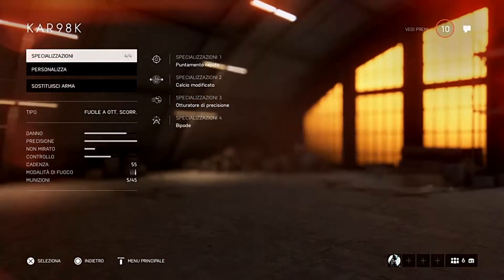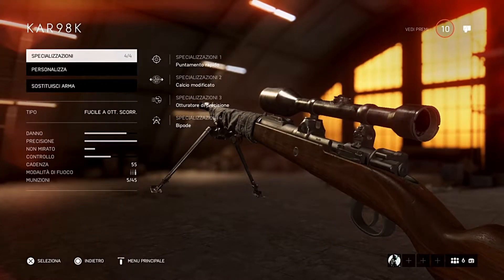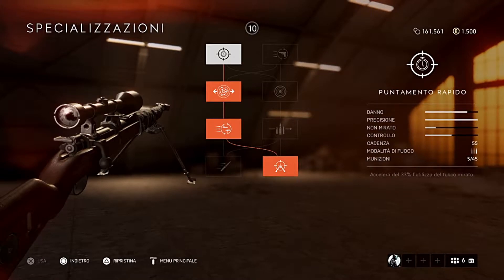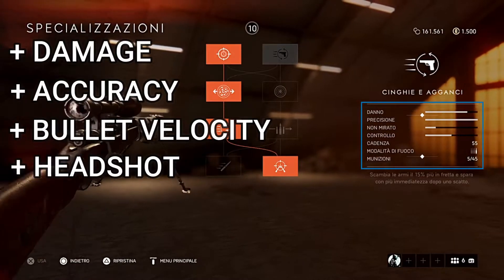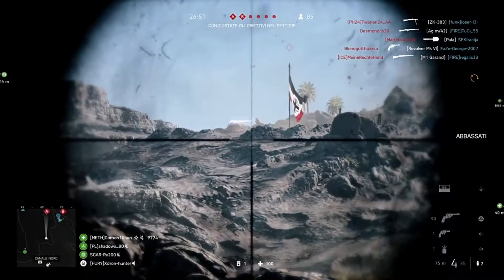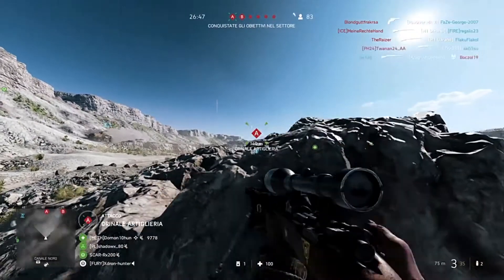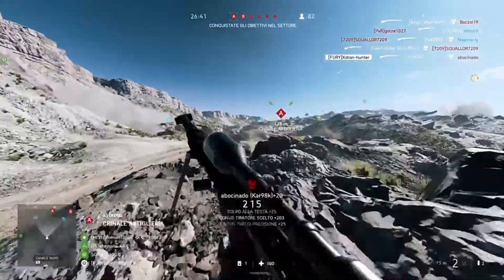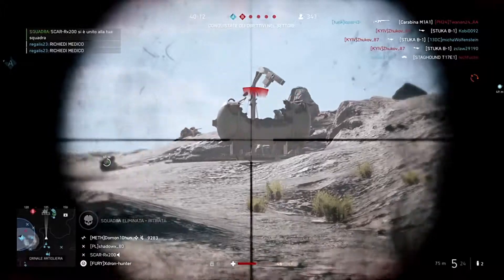KAR 98K *CUSTOMIZATION 100% HEADSHOT | BATTLEFIELD V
FOLLOW ME ALSO ON !!
GAMING PC:
-Ryzen 5 3600x
-Gigabyte rtx 2060 oc
-B450 aorus elite
-Corsair Vengeance 2x8gb 3200MHz
-Kingston A2000 500gb M2
-Seagate Barracuda 2TB
-Mars Gaming 850w
CONSOLE:
-PS4
ABOUT ME :
Hi guys im Xdronhunter a 19 y.o GAMER/CONTENT CREATOR...i love to play games and share with all of you..on this channel you will find very often BATTLEFIELD gameplays coz its my favourite title but you gonna find also other games..please subscribe and support me!!